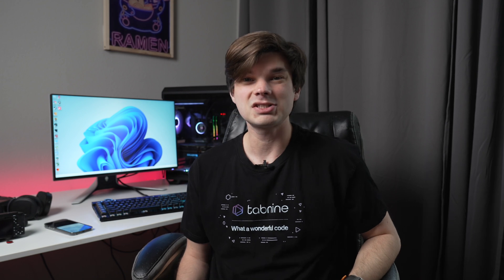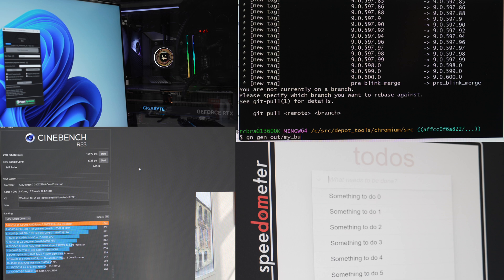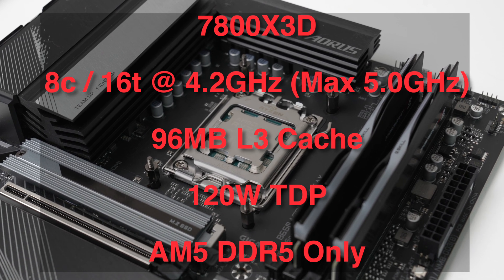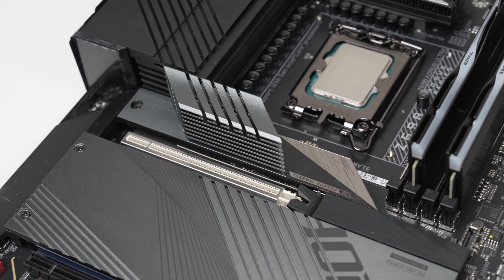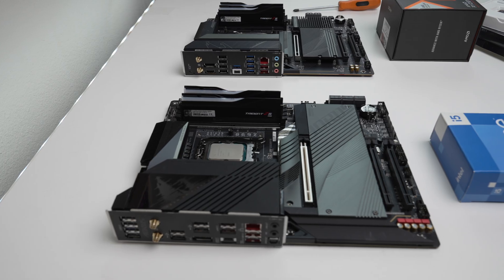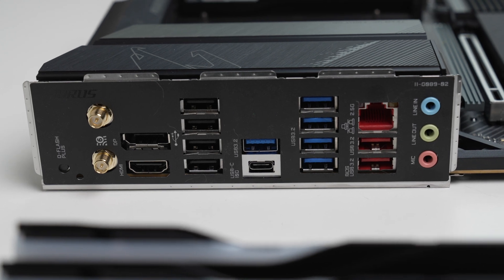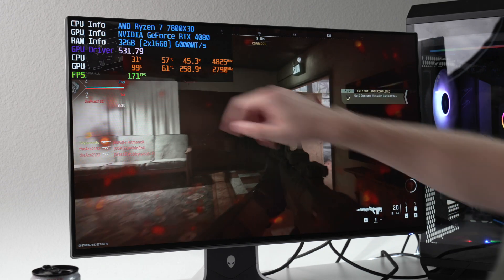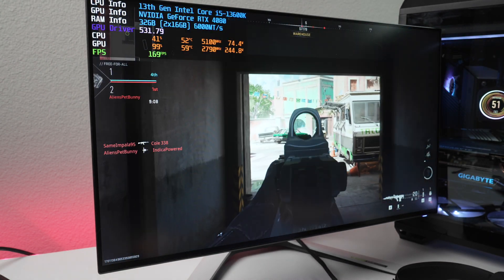7800X3D vs. 13600K Which Should You Buy? | Specs, Gaming, and Productivity Breakdowns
Today I'm taking y'all on a deep dive of all the comparisons between these 2 chips. We're going to explore the specs and pricing. Then, we'll do some live gaming on these 2 followed by in depth performance metrics for even more games. After that we explore what these offer for productivity tasks like coding and video editing. This one is going to be exciting.

0:00 Welcome back to channel
1:02 Disclaimer: NOT SPONSORED
1:09 Hardware
2:27 Pricing
2:42 Control variables during testing
3:37 MW2 - 7800X3D
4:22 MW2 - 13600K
5:00 APEX Legends - 7800X3D
5:42 APEX Legends - 13600K
6:11 Jedi Survivor - 7800X3D
7:04 Jedi Survivor - 13600K
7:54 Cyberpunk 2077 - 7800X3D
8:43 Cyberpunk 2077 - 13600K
9:26 Additional game comparisons
13:23 Productivity
15:41 Thoughts on heat
16:14 Which one should you get?
17:45 Thanks for watching!!